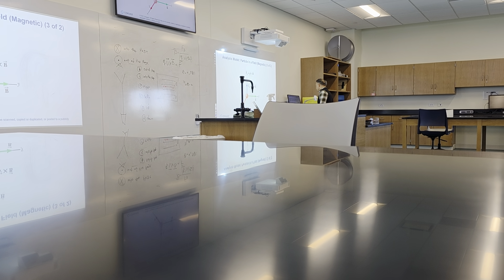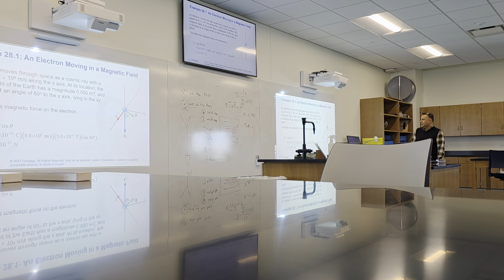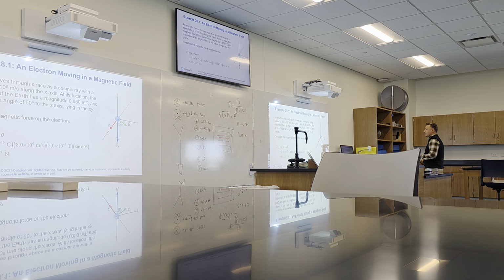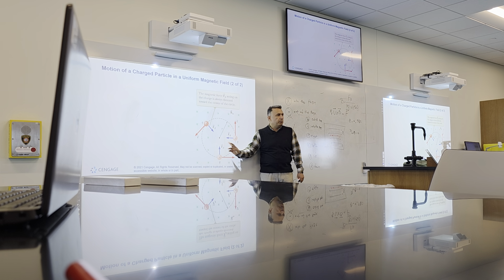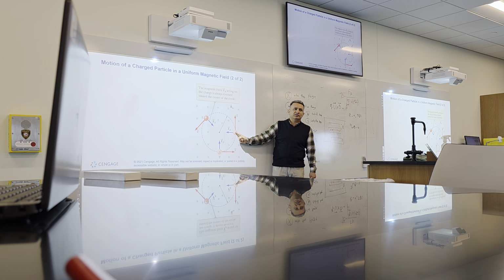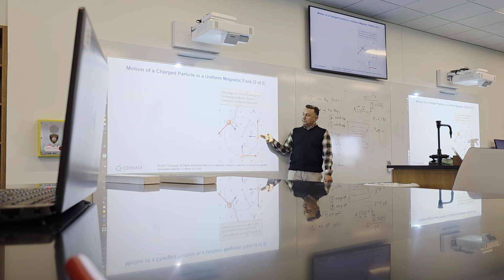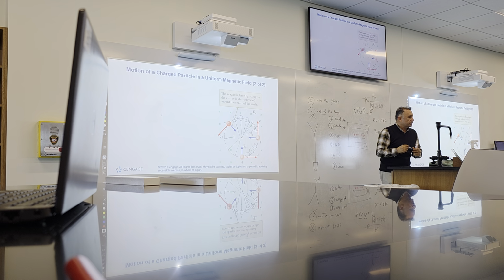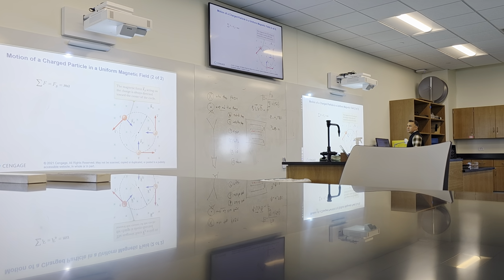Guest Physics 2 Lecturer